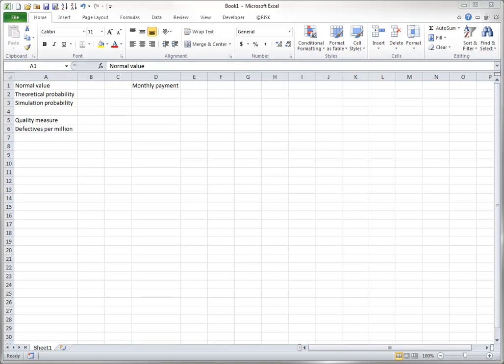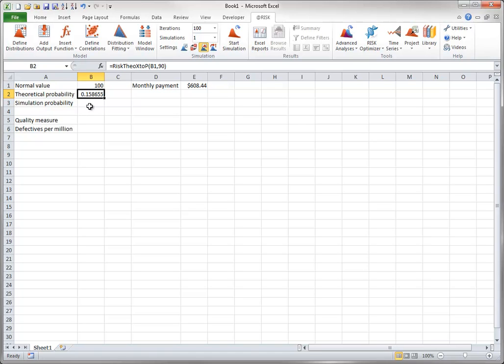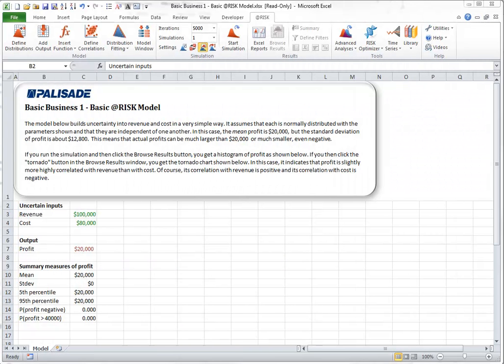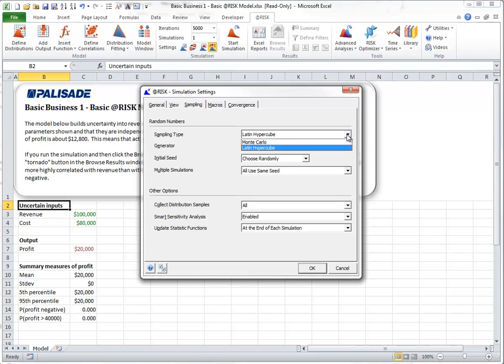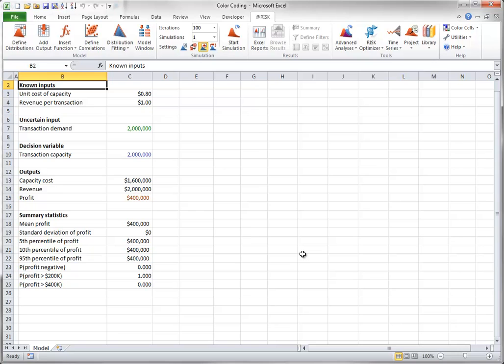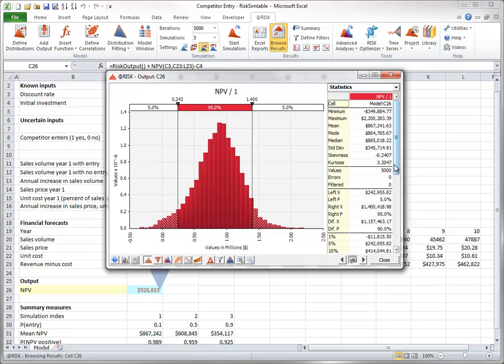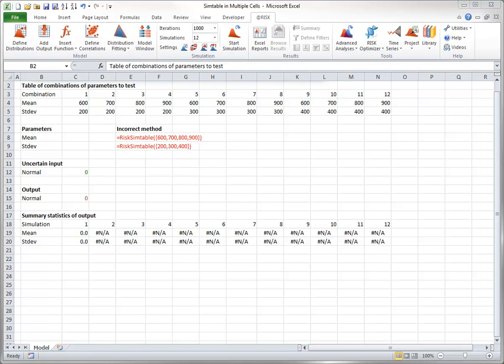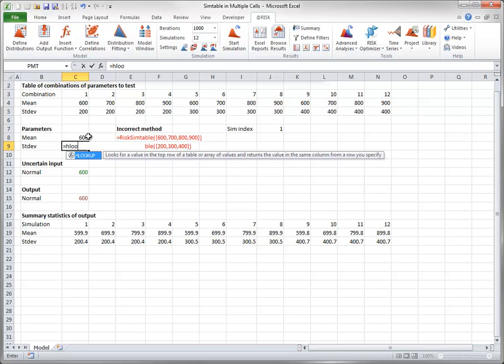Guided Tour - Basic Features - Insert Function